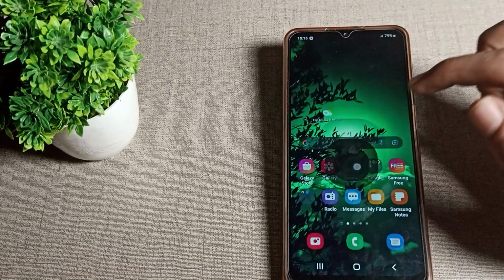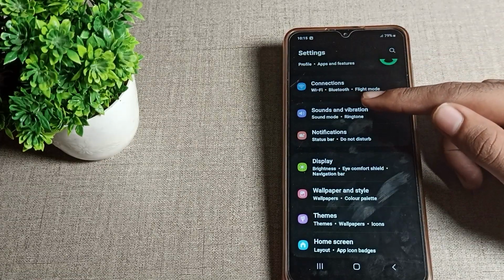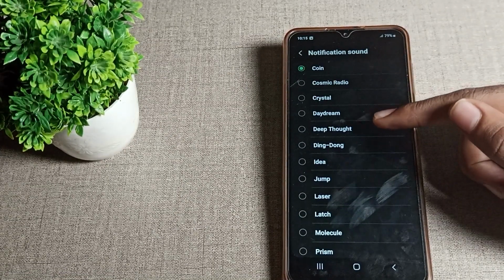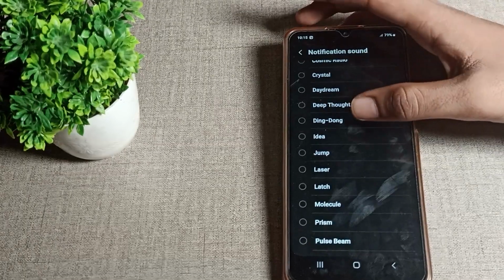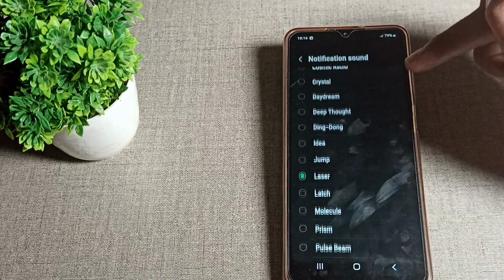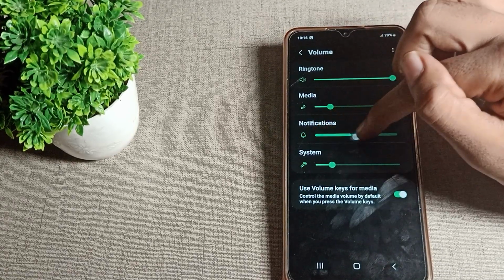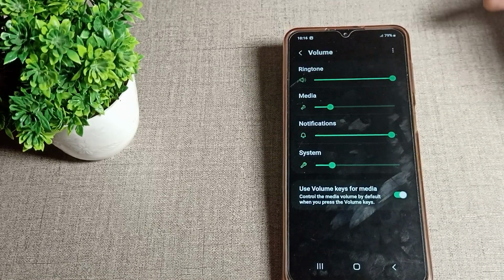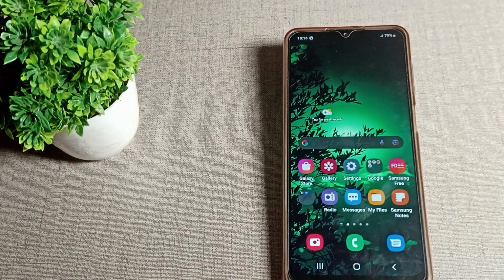How to change notification ringtone in Samsung galaxy M13 phone, change notification ringtone